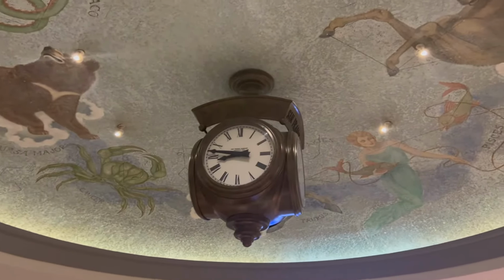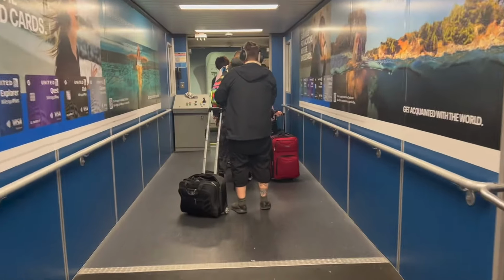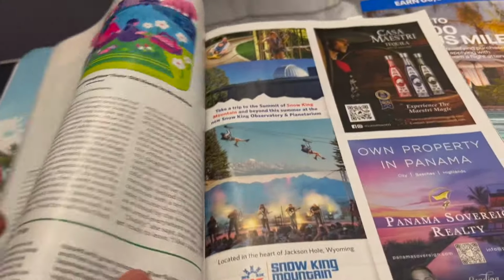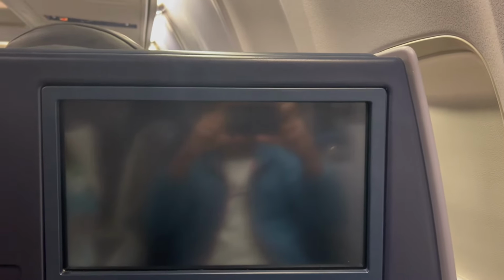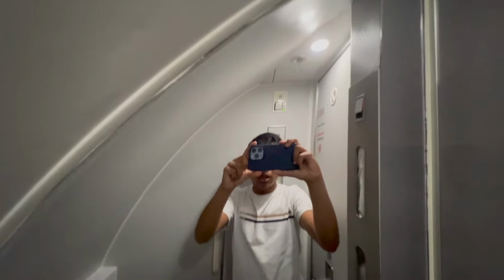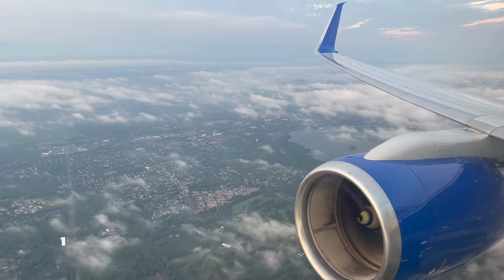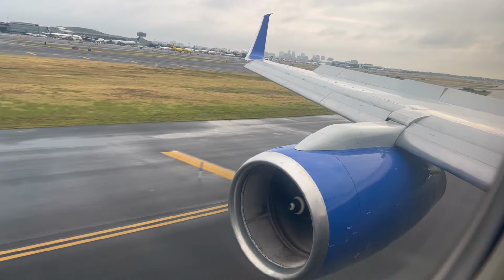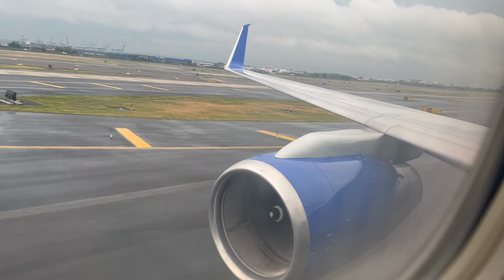United Airlines Polaris Business Class (San Francisco SFO to Newark EWR) Boeing 757-200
United's 757-200 is the ONLY narrow body aircraft in the UA fleet with a Polaris Business Class cabin. Overall, my experience from SFO to EWR on a premium transcontinental flight left me impressed, with a few minor hiccups. The seat was outdated but comfortable, the amenities provided were great (especially the Saks 5th Avenue gel pillow), and the IFE offers an extensive entertainment selection. However, the food on United leaves a lot to be desired and the United Club isn't as nice as the Polaris Lounge. I was satisfied with the service offered on this flight. After all, this is the friendly skies on United!